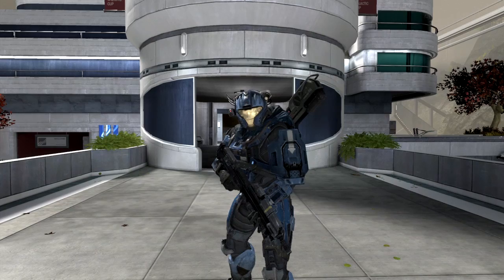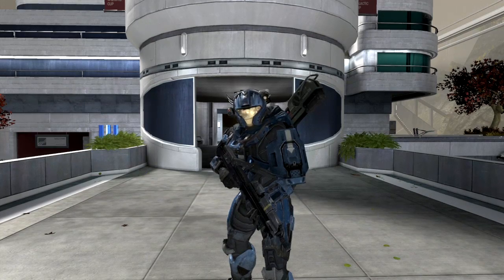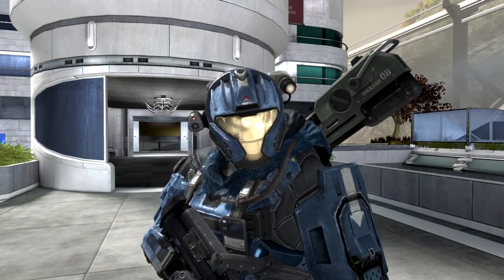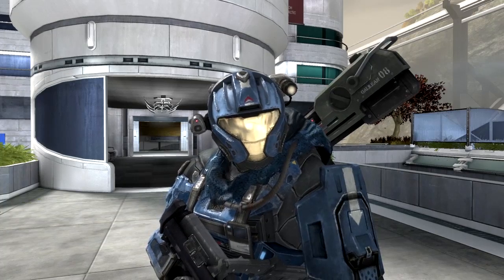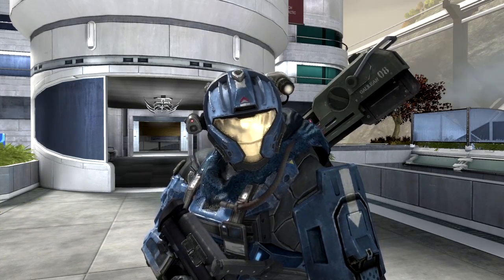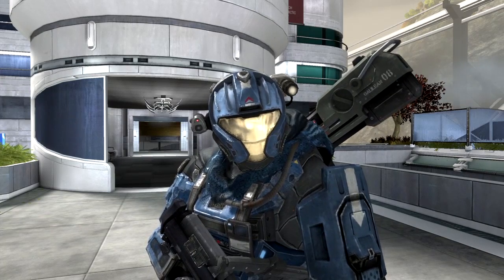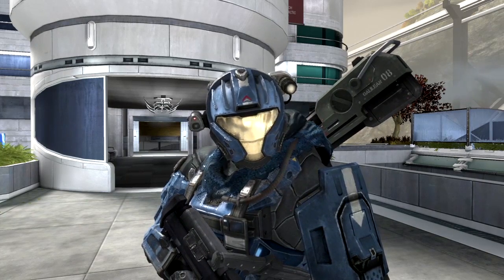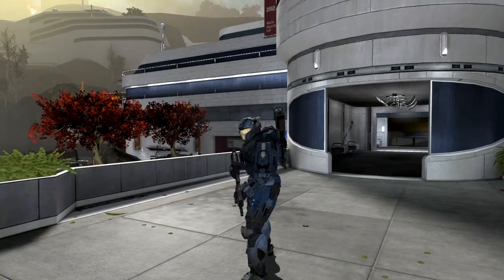Building a Pc - Why Build a Pc?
A series to answer the many questions I get on building a PC